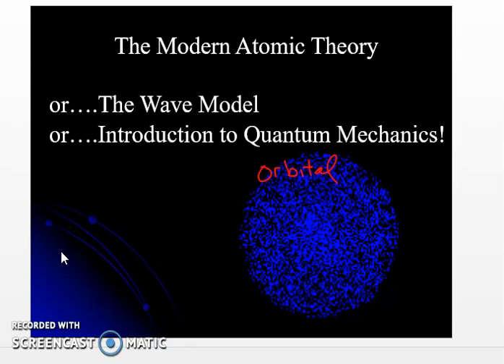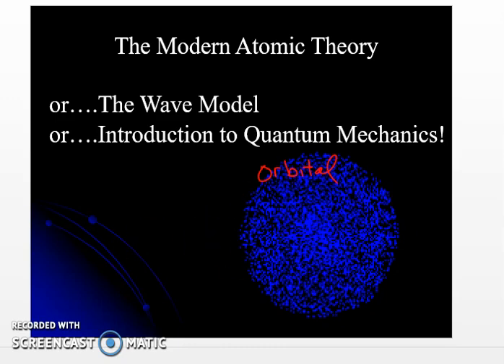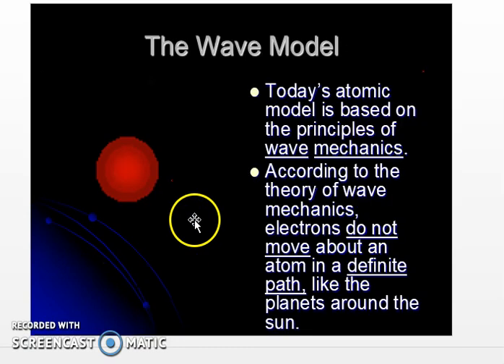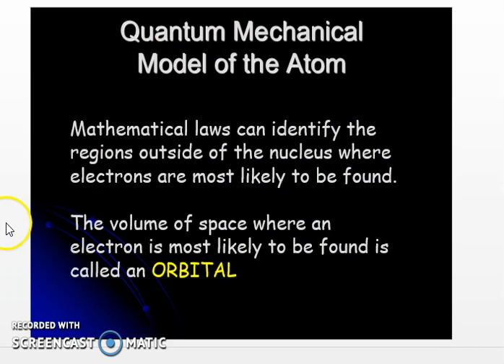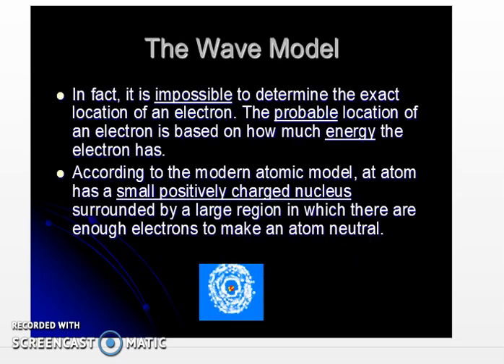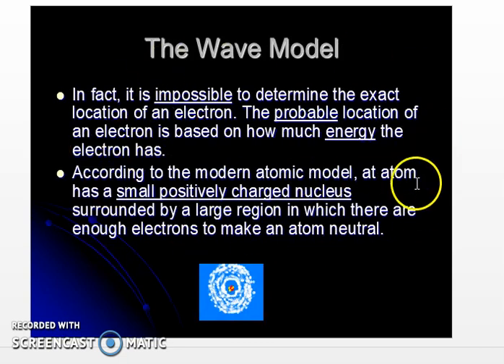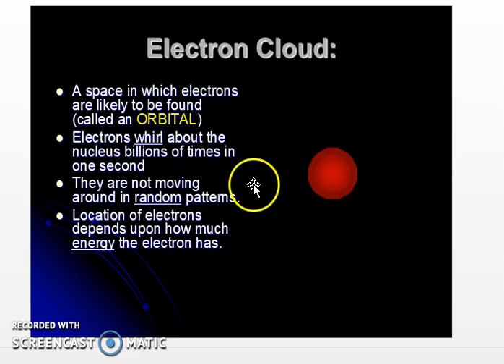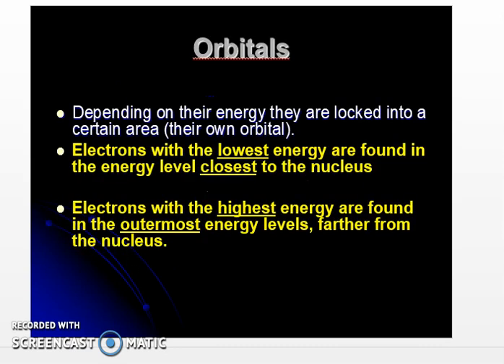Atomic theory part 2